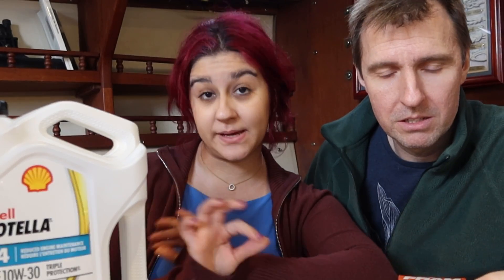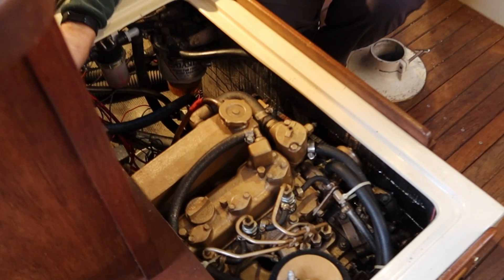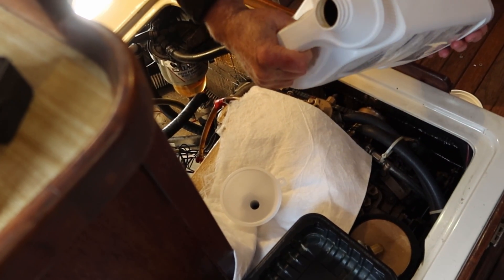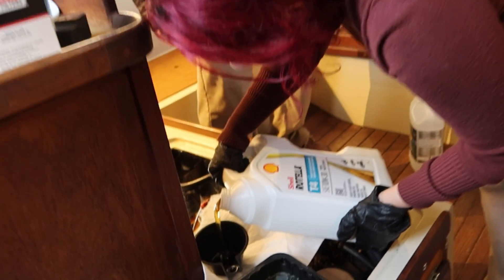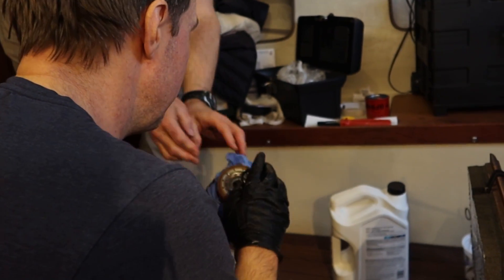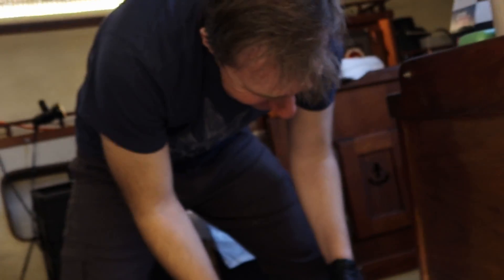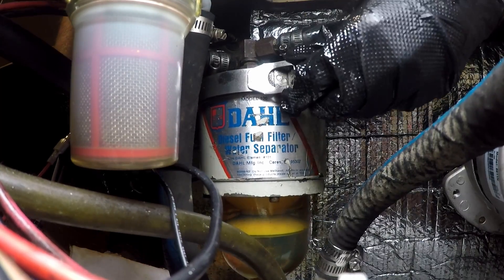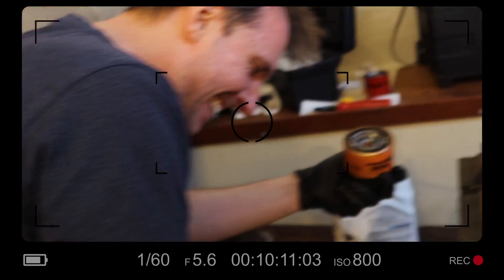Step-by-Step Guide on how to change the fuel filter and oil filter on a Diesel Engine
We are doing our annual oil and filter changes on our Universal M25 Engine inside our Catalina 30 Sailboat. It's our very first time doing it, and we make mistakes so you don't have to. We waste Oil, forget to replace a filter and buy the wrong primary filter. Thanks to our dear friend Kit, who helped us with his expertise and guided us through the process. We could not have done it without him.

1) Run the engine to warm up the oil
2) Extract the oil through the dipstick
3) Replace the oil filter
4) Replace the secondary diesel filter
5) Replace the primary diesel filter
6) Bleed the fuel lines of air
7) Run the engine

== ⚗️Filters ==
• Oil Filter Fram Extra Guard PH9688
• Primary Diesel Filter (depends on your boat) Dahl 101-W
• If you have a Racor Spin-on Filter you might need the R24T

== 📖 Chapters ==
0:00 Intro
0:28 What we bought
2:14 Finding our filters
2:40 Engine Warmup and Oil extraction
3:20 Adding new Oil
4:30 Mistakes were made
5:08 Replacing the Oil filter
7:15 Adding new Oil AGAIN
7:45 Secondary Diesel Filter Change
8:22 Primary fuel filter - Failed Attempt
9:52 Primary fuel filter - once more with feeling
10:56 Outtakes